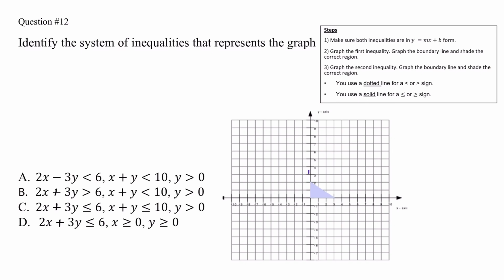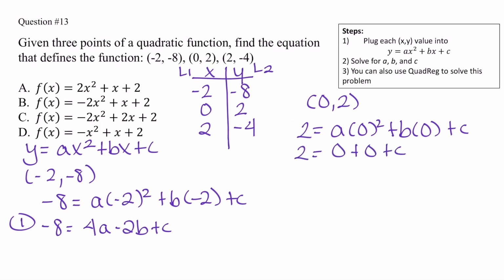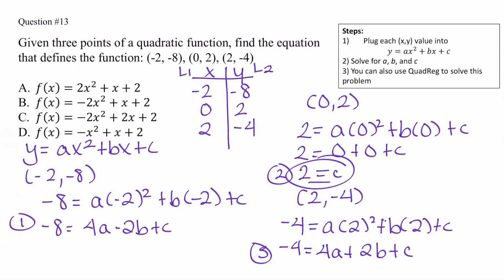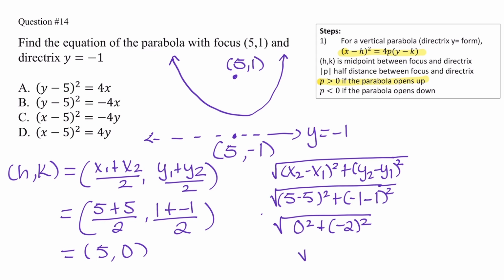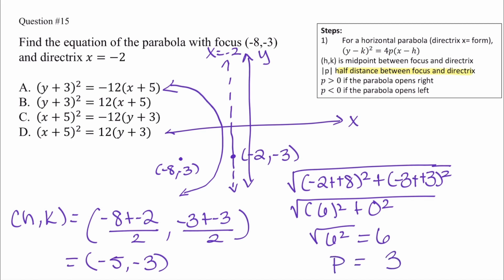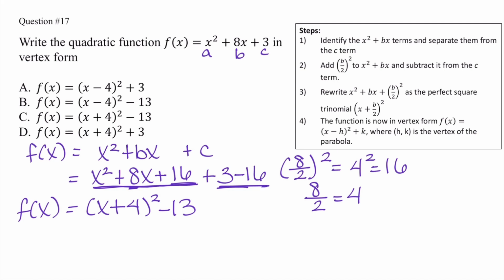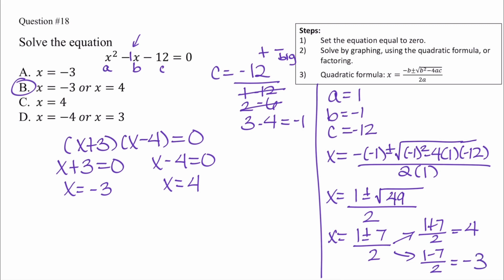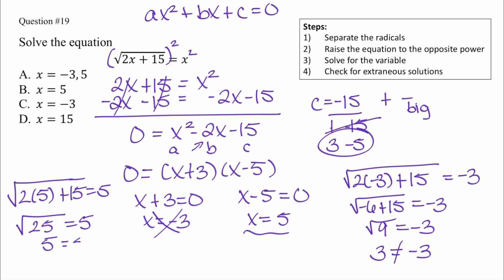EOYA Review Part 2: Questions 12-19